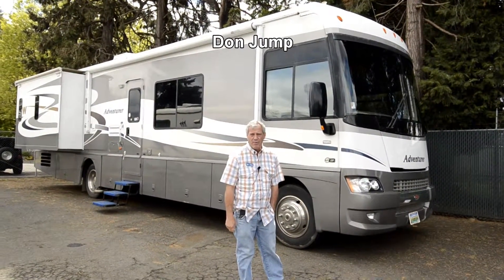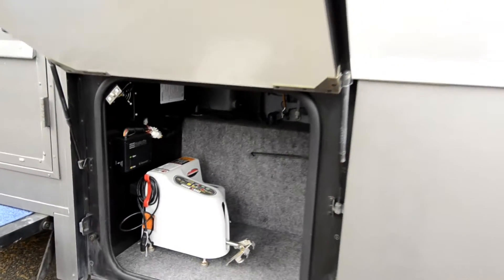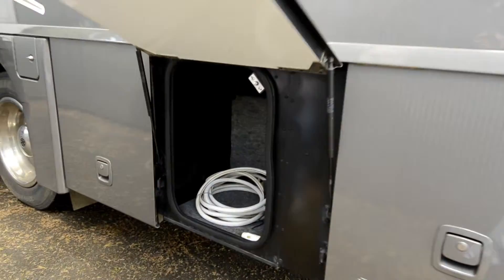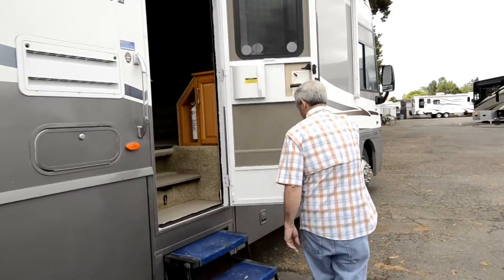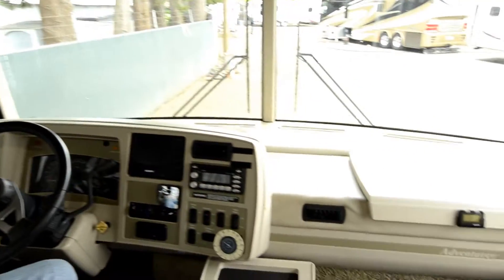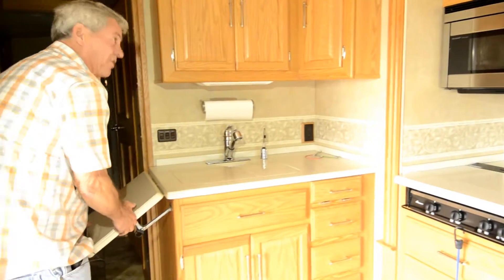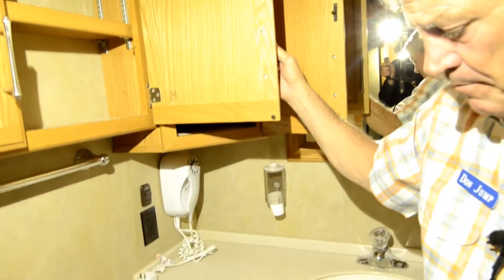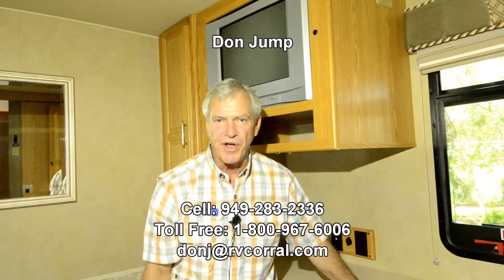The RV Corral 2006 Winnebago Adventurer 38R STOCK# CA 945